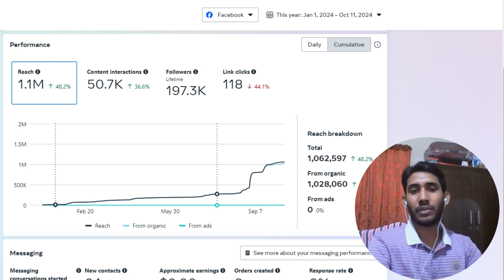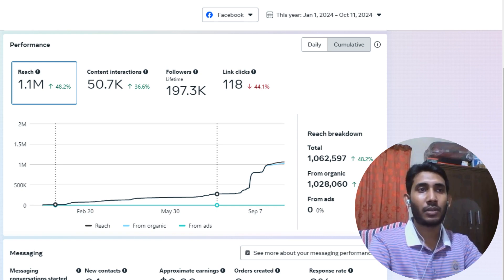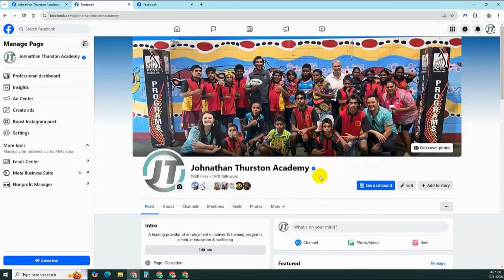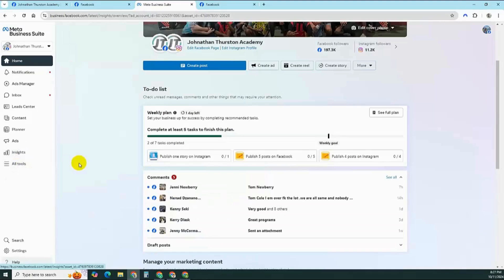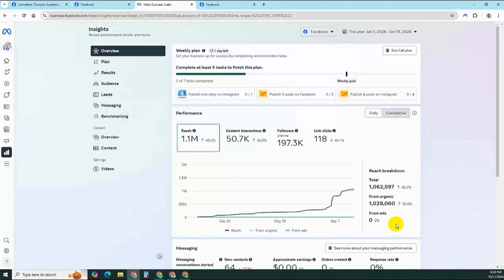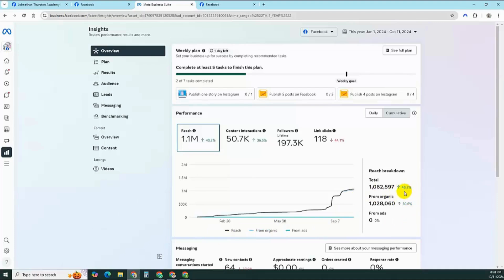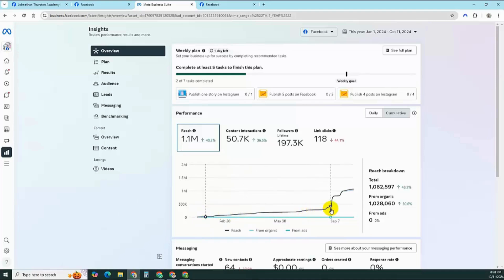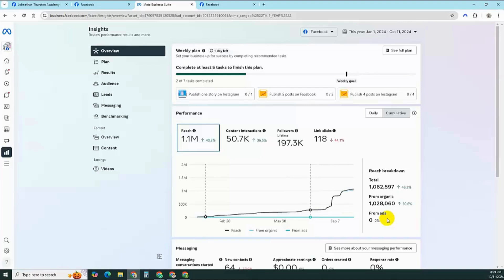1.1 Million Organic Growth on Facebook | Social Media Management Project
In this video, I share my journey as a Social Media Manager, where I achieved 1.1 million organic growth on Facebook within 12 months, all without using paid ads.

I'll discuss the strategies and tactics that drove this success, from creating engaging content to building a loyal community. If you're looking to boost your social media presence and grow your audience organically, this video is for you! Whether you're a business owner or a recruiter, I hope this portfolio showcases my expertise and potential for your next project.